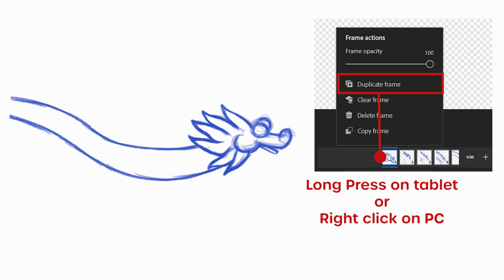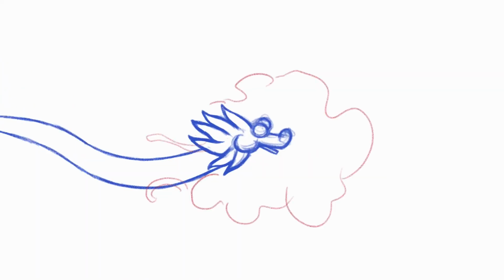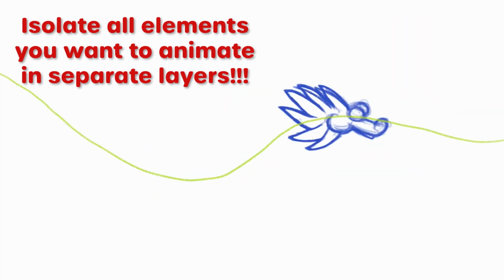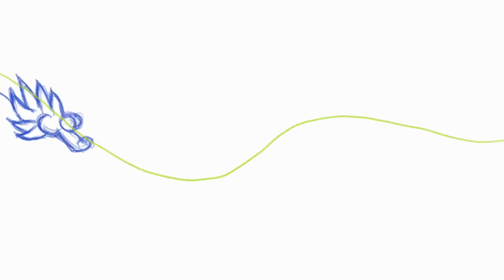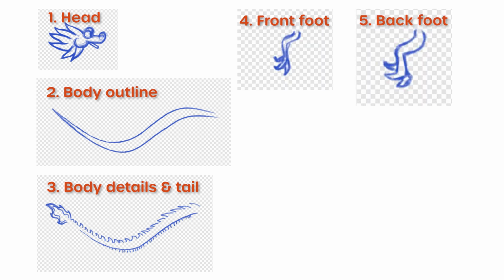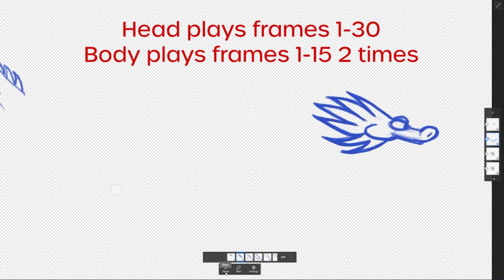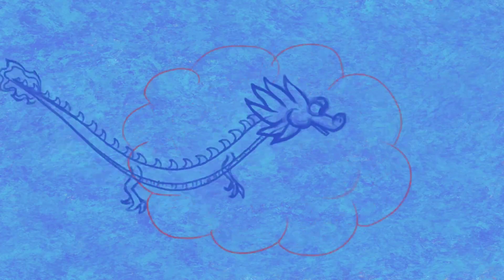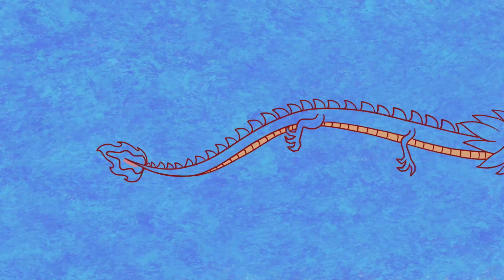How to animate a cartoon dragon flying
Let me show you how to animate a cartoon dragon flying in Adobe Fresco. This is a 2D dragon animation made for the Lunar New Year. This cartoon dragon is mostly inspired by Chinese Dragons. The dragon animation shows the dragon flying and breathing out a cloud of air.

CHAPTERS
00:00        Intro
00:18        File setup in Adobe Fresco
00:43        Inspiration & Research
01:26        Sketching the animation
05:42        Adding crisp lines & colour
07:25        Finished Dragon Animation

LINKS*
- I use the Apple IPad Pro 11 inch (2nd generation) for this dragon animation. This is no longer sold but you can get the latest version
- In this video, I am referencing the 12 principles of animation. You can either read the book The Illusion of Life: Disney Animation by the OGs Frank Thomas and Ollie Johnston that coined these terms or watch this amazing Youtube video that summarises them all beautifully